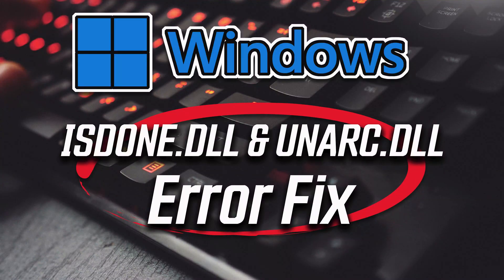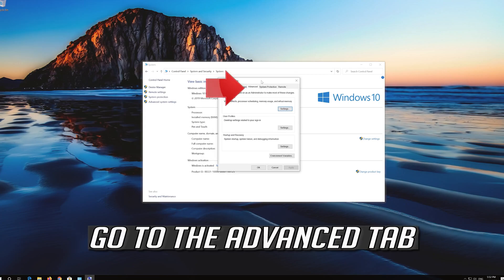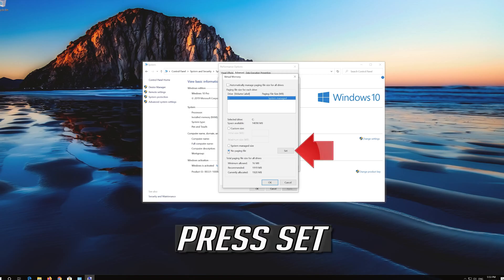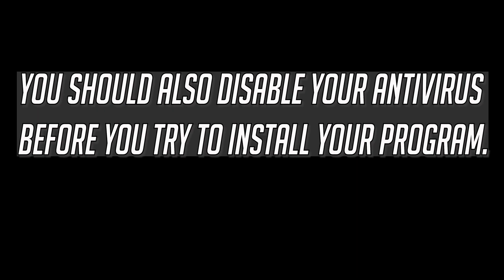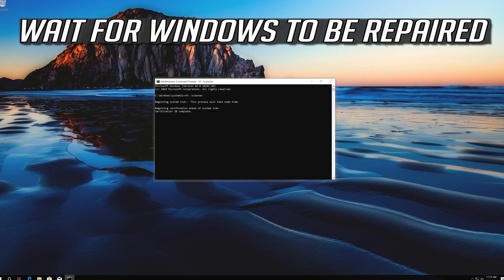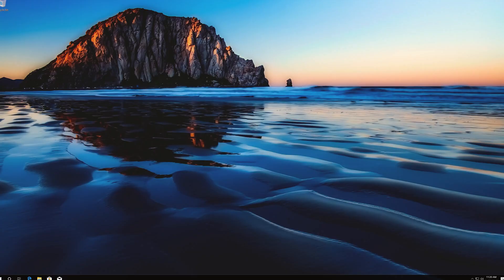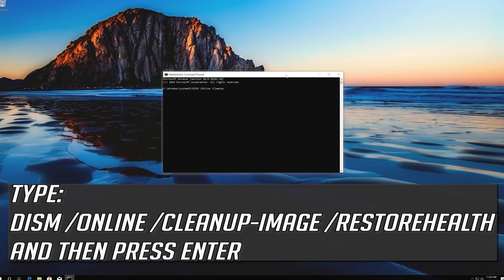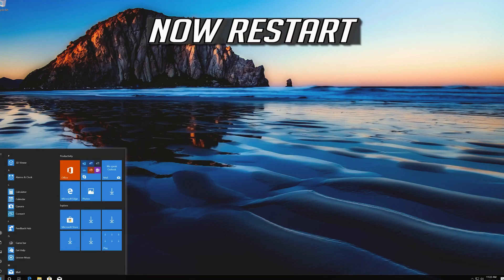ISDone.dll Error Fix Windows 11/10/7 - How to fix isdone.dll error while installing Games [2026 FIX]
ISDone.dll Error Fix Windows 10/8/7 - How to fix isdone.dll error while installing Games  FIX

Commands Used:
sfc /scannow

Issues addressed in this tutorial:
isdone.dll error
isdone.dll error fix windows 10
isdone.dll error GTA V
isdone.dll error fix windows 10 64 bit
isdone.dll it is not found any file specified for isarcextract
isdone.dll error codex
isdone.dll and unarc.dll error fix windows 10
isdone.dll an error occurred while unpacking unable to write data to disk
isdone.dll an error occurred while unpacking
isdone.dll an error occurred while unpacking does not match checksum
isdone.dll and unarc.dll error fix
isdone.dll an error occurred when unpacking

This troubleshooting guide will work Windows 11, Windows 10 operating systems (Home, Professional, Enterprise, Education) and desktops, laptops, tables and computers manufactured by the following brands:  Dell, HP, MSI, Alienware, MSI, Toshiba, Acer, Lenovo, razer, huawei, dynabook , vaio, surface among others.